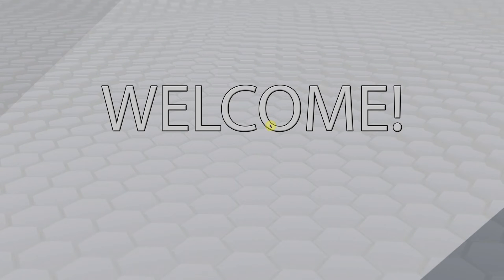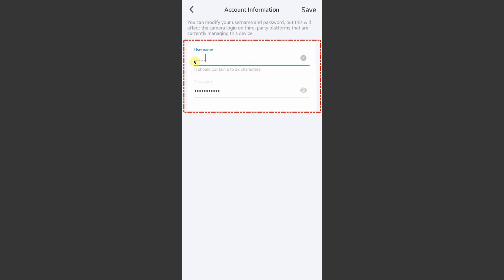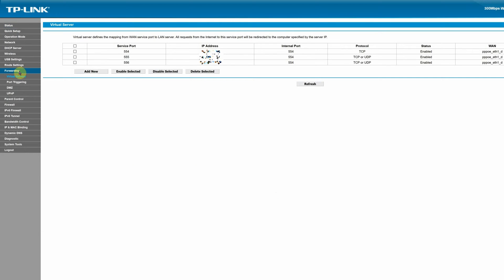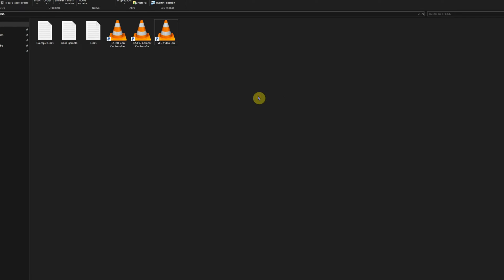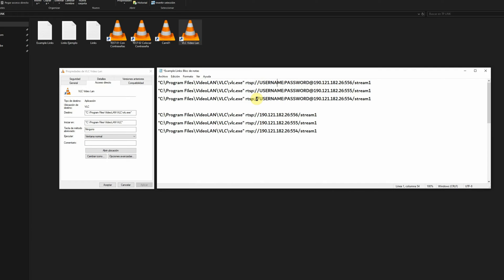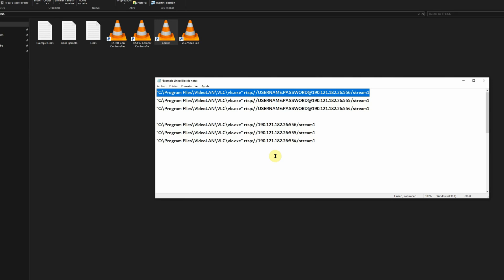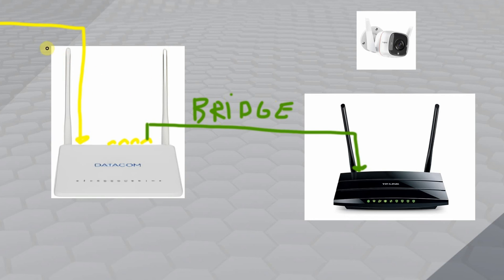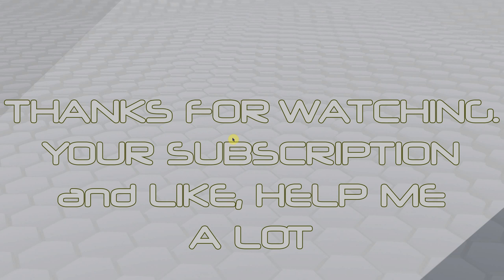How to View Your Tplink Tapo Cameras on Windows OUT OF THE HOME tapo tplink tp-link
If you have internal or external cameras from tplink's TAPO line, I will teach you how to watch them in Windows or Linux BUT OUTSIDE YOUR HOME!

Tapo C310 or 320 External Camera
Tapo C200 or 210 Internal Camera
Tapo C100 or 110 Internal Camera

How to View Your IP Security Camera Feeds From Anywhere
How to View Tapo Camera through Windows PC REMOTELY
Tapo C100, Tapo C200, Tapo C210, Tapo C310
view tplink cameras on my computer away from home
how to look at my cameras in windows outside the house
how to see my cameras in windows outside the house
how to see my tplink cameras from outside
how to see my cameras on the computer from another side
How to see my tapo cameras on the external notebook
how to see my tapo cameras on my work computer
how to see my tapo cameras on a pc outside
see cameras outside the house
see cameras outside my home
watch my cameras remotely